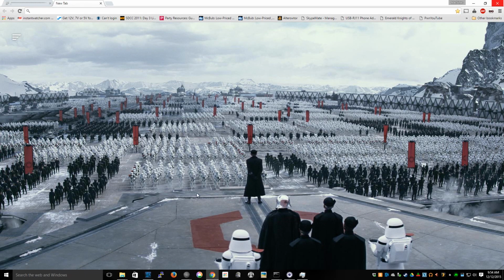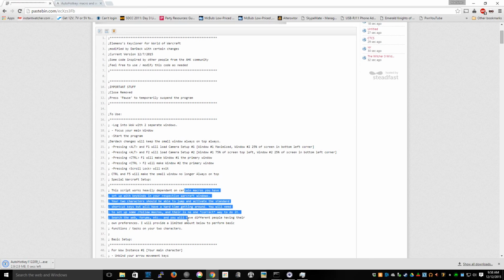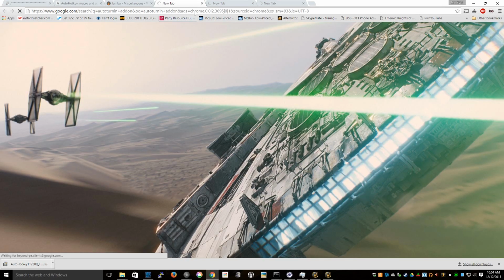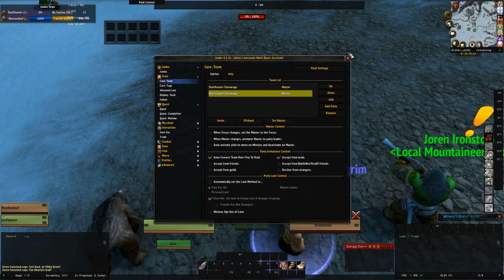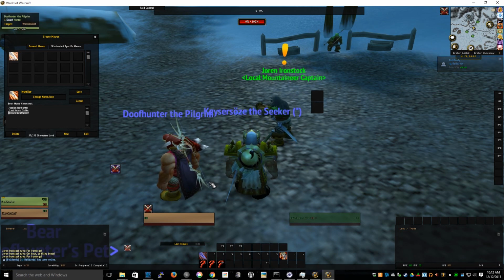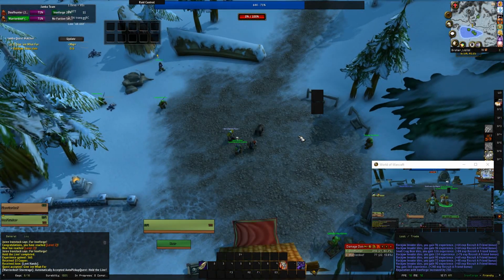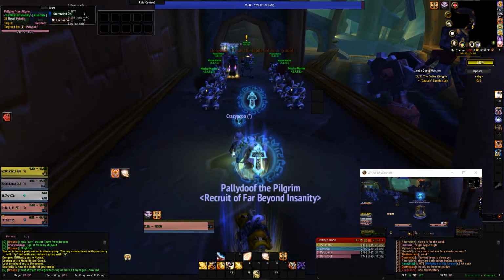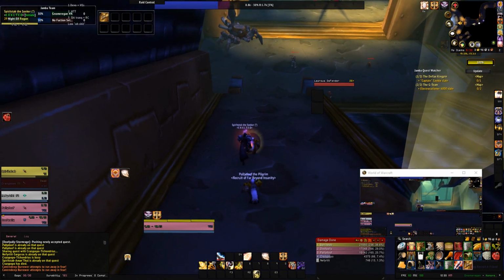dardack showing how to multibox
Macro's:
Click accept, role, enter dungeon, trade:
/click LFDRoleCheckPopupAcceptButton
/click LFDDungeonReadyDialogEnterDungeonButton
/script AcceptTrade();
/click StaticPopup1Button1
/click LFGDungeonReadyDialogEnterDungeonButton
/click ReadyCheckFrameYesButton

Target/focus/follow/assist:
/target  (name of master)
/focus
/follow (name of master)
/target focustarget

Teleport in/out of dungeon:
/run LFGTeleport(IsInLFGDungeon())

Ability macros:
/assist (name of master)
/cast (name of spell)